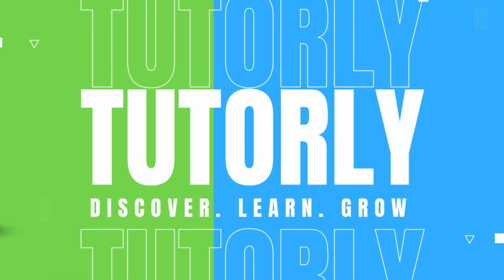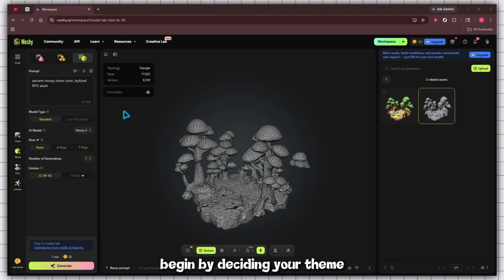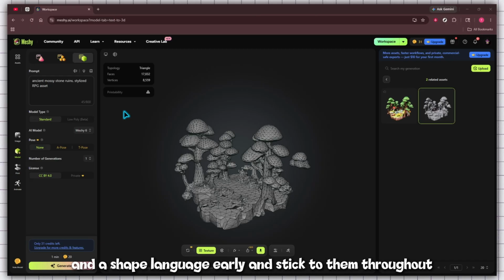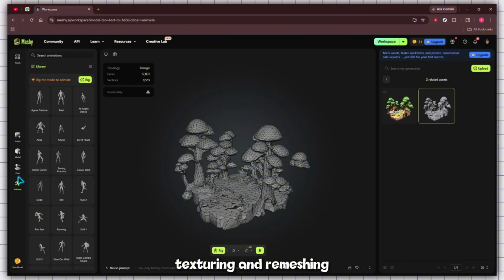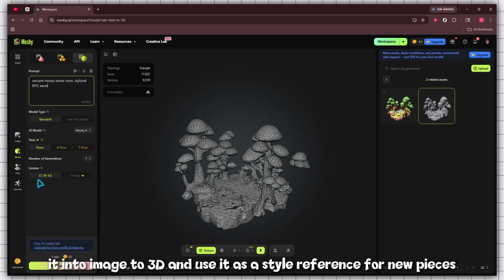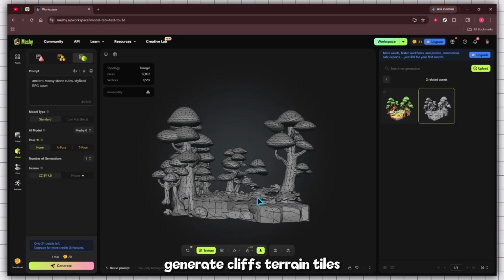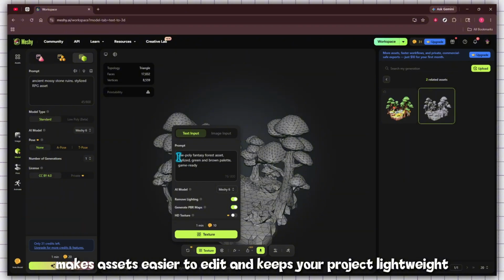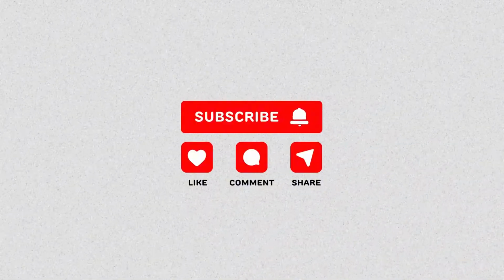How To Create Level Meshy AI (2026 Guide)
Discover the latest advancements in artificial intelligence with MESHY AI, a cutting-edge technology that's revolutionizing the way we interact with machines. In this video, we'll delve into the world of MESHY AI and explore its capabilities, applications, and potential impact on various industries. Learn how MESHY AI is shaping the future of AI and what it means for businesses, individuals, and society as a whole. Get ready to uncover the power and potential of MESHY AI in 2026 and beyond. Whether you're an AI enthusiast, a tech professional, or simply curious about the latest developments, this video is for you. Stay ahead of the curve and find out what MESHY AI has in store for us.